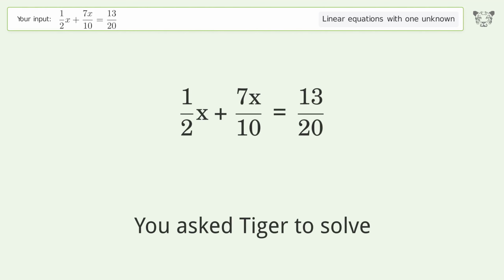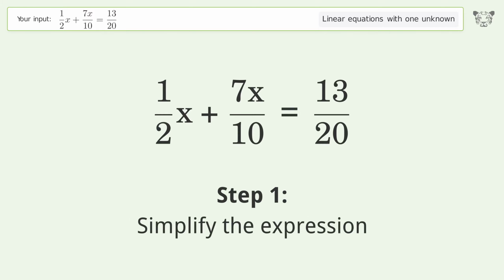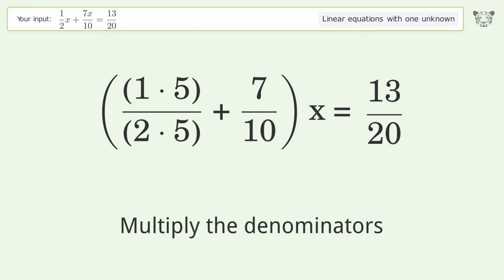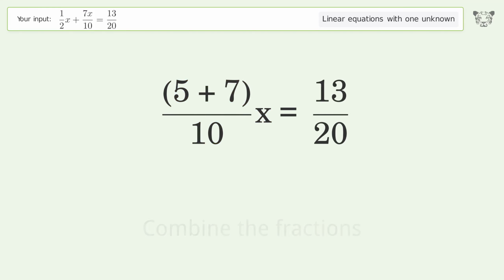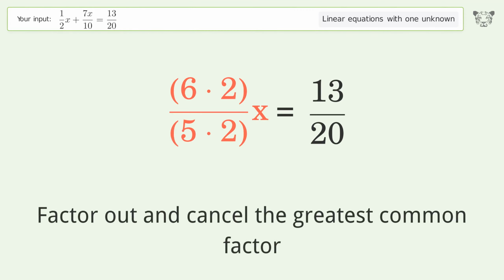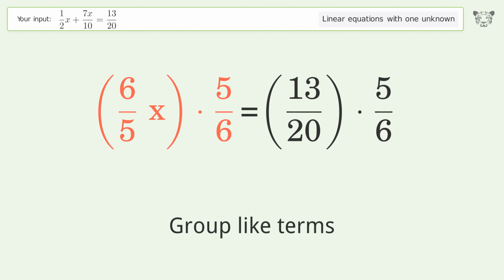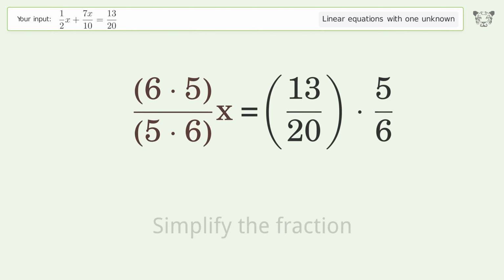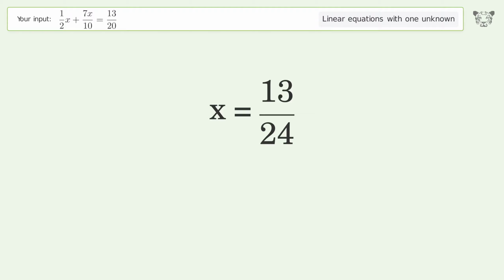Solve 1/2x+(7x)/10=13/20: Linear Equation Video Solution | Tiger Algebra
Struggling with 1/2x+(7x)/10=13/20? Watch our step-by-step video on Tiger Algebra to master this linear equation effortlessly.